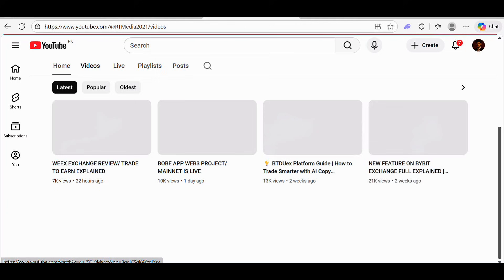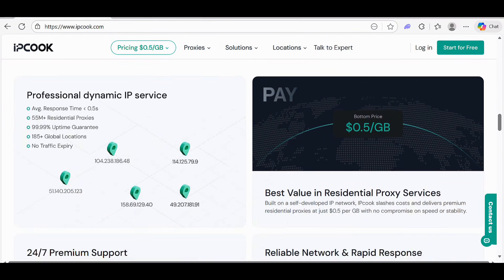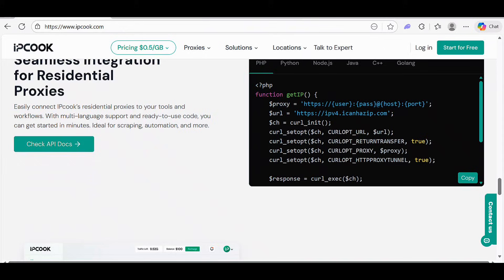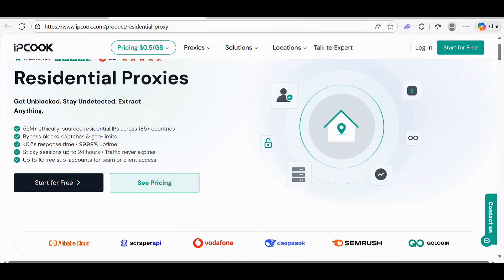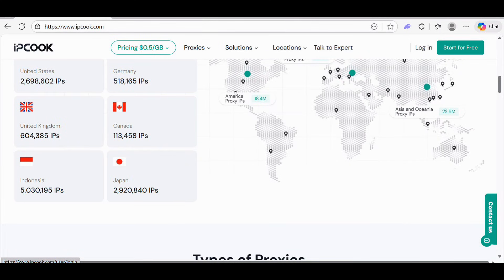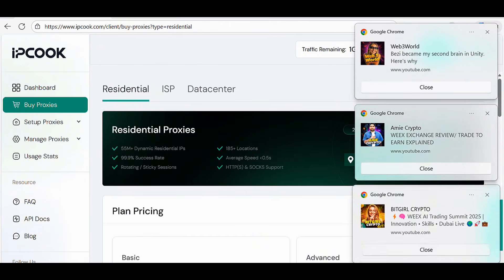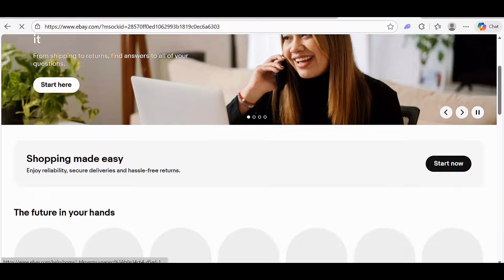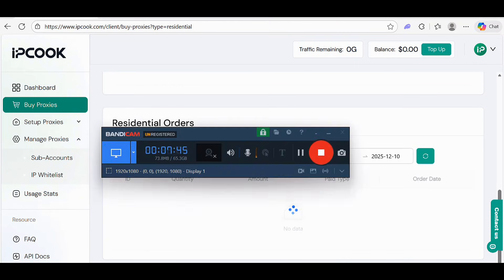🔥 Best Residential Proxy Setup Guide | IPCook Full Review & Tutorial 🔥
Experience fast, reliable, and secure residential proxies with IPCook. In this video, I share a complete review of IPCook along with an easy setup guide that helps you understand how to use their Residential and SOCKS5 proxies for browsing, automation, scraping, social platforms, and geo-restricted access. IPCook offers stable IPs, strong privacy, and smooth connectivity, making it one of the best proxy solutions in 2025.

You will see how IPCook works, how to configure your proxy settings, and how it performs in real usage. If you're looking for a trusted proxy provider with clean residential IPs, stable speeds, and beginner-friendly tools, IPCook is a great choice.

🔥Exclusive deal for our YouTube viewers🔥
Use it up to 10 times per user